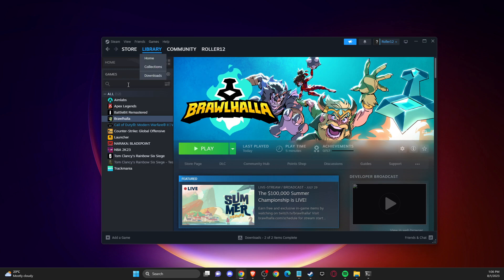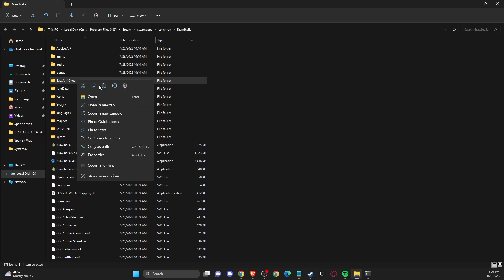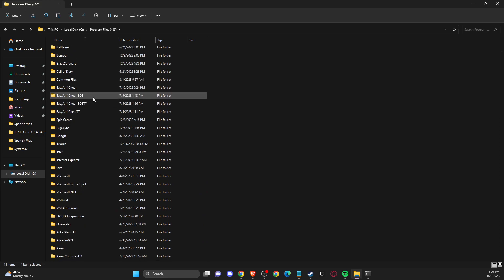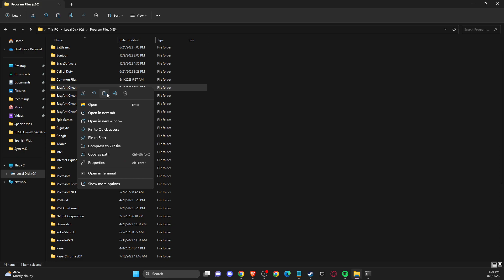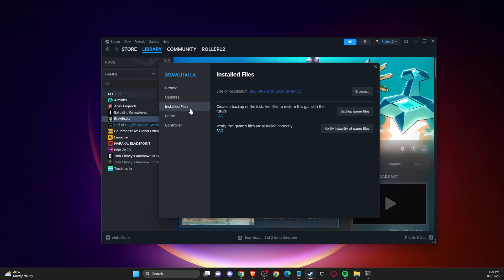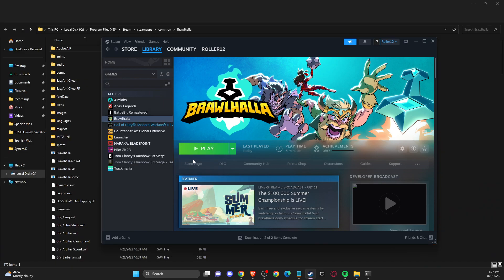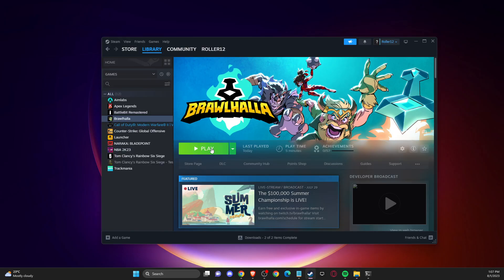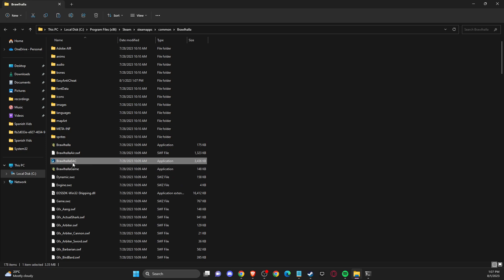How To Fix Easy Anti-Cheat Not Installed Error on Brawlhalla | Fix EAC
In this video I will show you How To Fix Easy Anti-Cheat Not Installed Error on Brawlhalla It's really easy and it will take you less than a minute to do it!